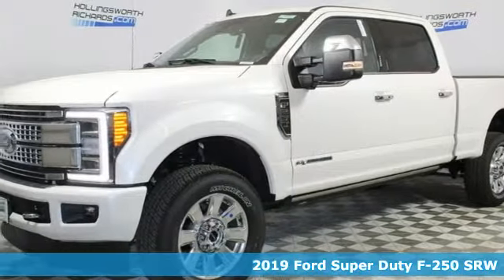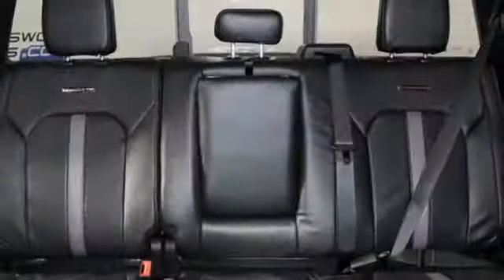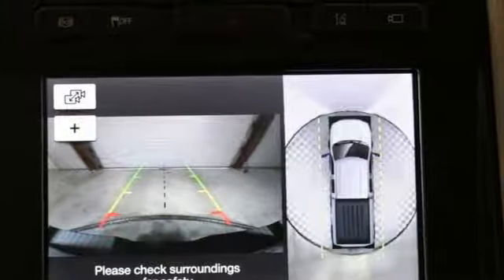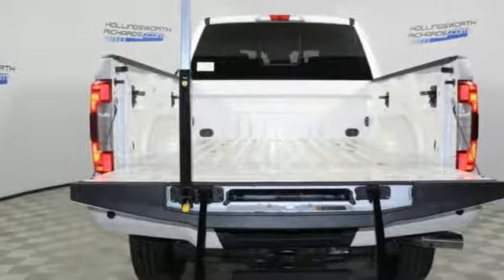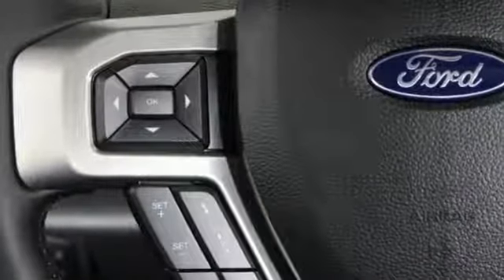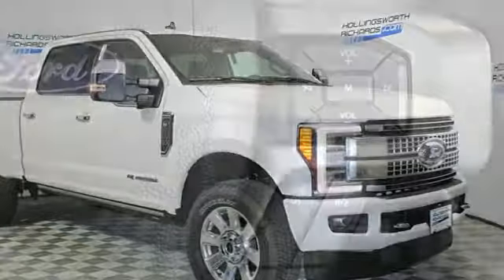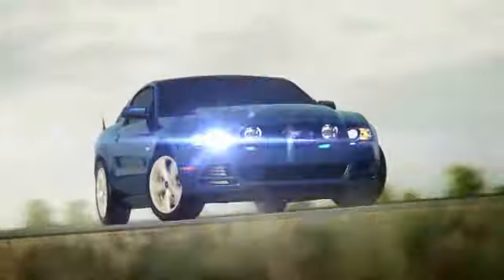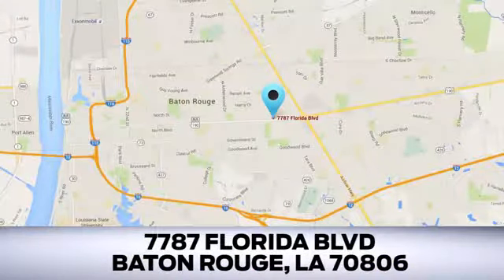New 2019 Ford F-250SD Baton Rouge LA Hammond, LA 190088T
Year: 2019
Make: Ford
Model: F-250SD
Trim: Platinum
Engine: Power Stroke 6.7L V8 DI 32V OHV Turbodiesel
Transmission: 6-Speed Automatic
Color: White
Interior: Black / Dark Marsala
Stock #: 190088T
VIN: 1FT7W2BT6KEC20037
White 2019 Ford F-250SD Platinum 4WD 6-Speed Automatic Power Stroke 6.7L V8 DI 32V OHV Turbodiesel 4WD.brbrRecent Arrival! All prices are plus tax, title, license, and documentation fee. Price includes: $500 - Ford Credit Retail Bonus Customer Cash. Exp. 04/01/2019, $1,250 - F- Super Duty Retail Customer Cash. Exp. 04/01/2019

Address:
7787 Florida Blvd